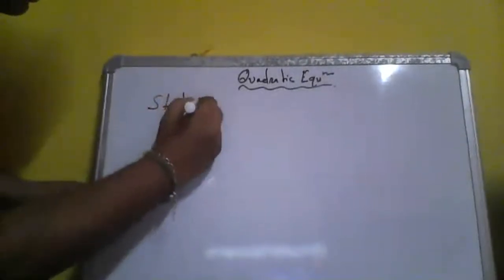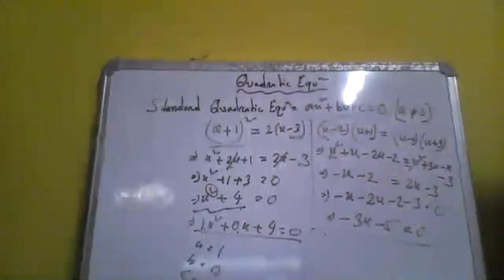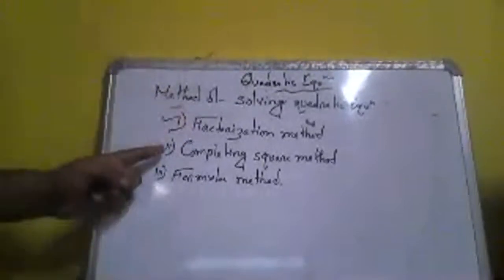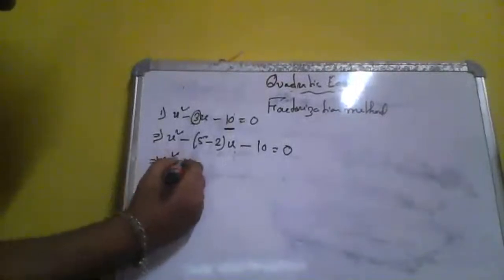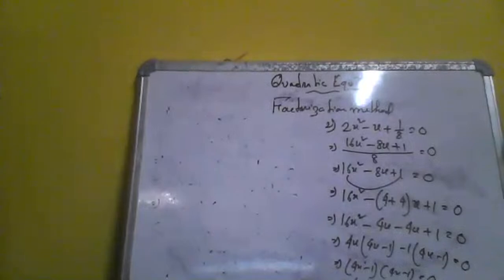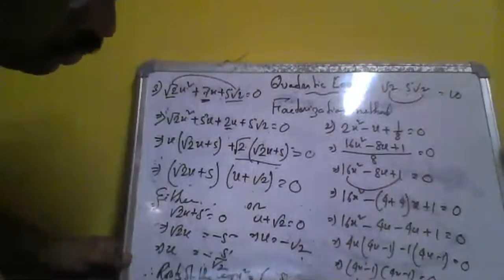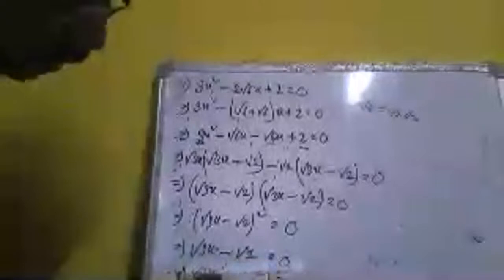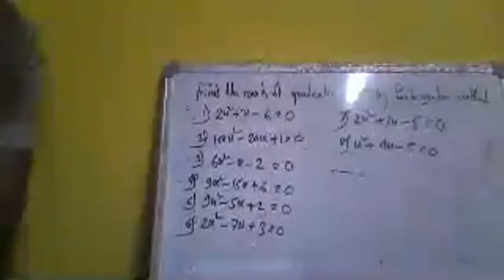cambridge school on line class